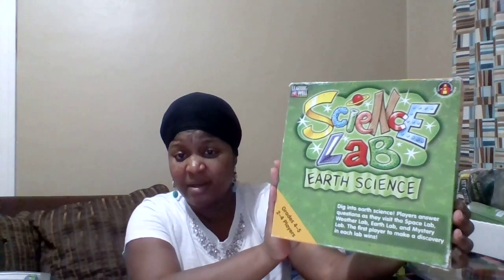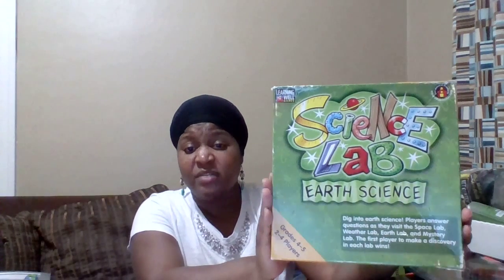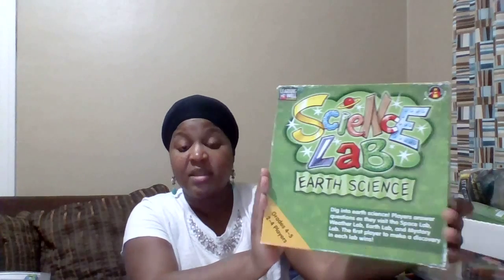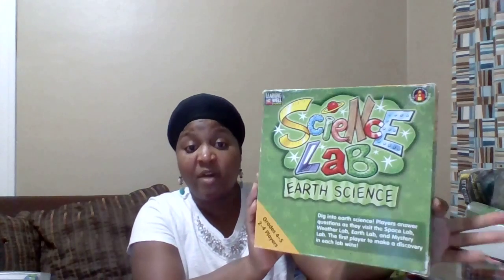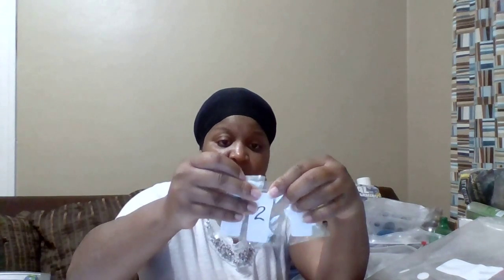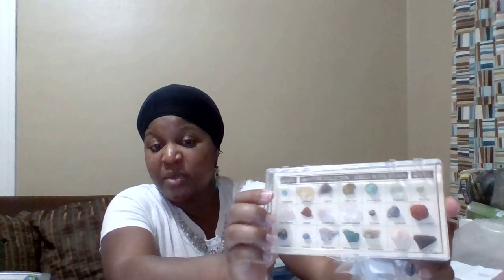2014-2015 Earth Science Curriculum and Planning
Greetings,

We've settled into our Earth Science curriculum for this year and put together lots of exciting labs for hands on learning. We will be sharing more information regarding and resources for those labs on our blog.